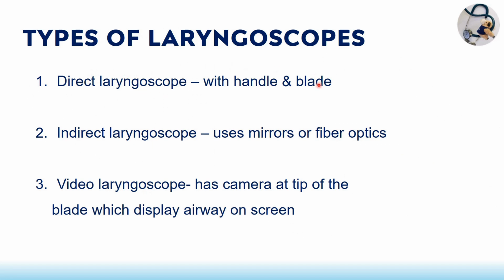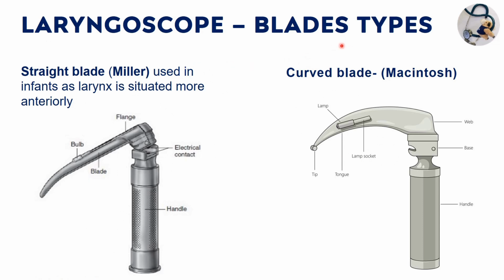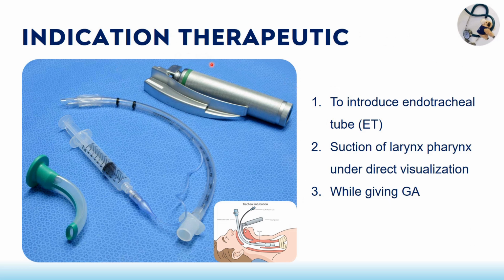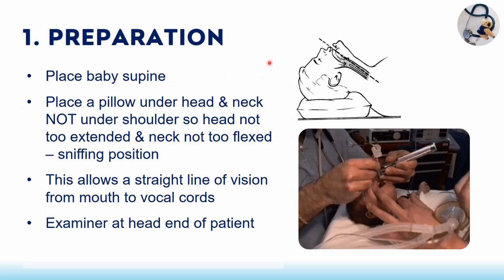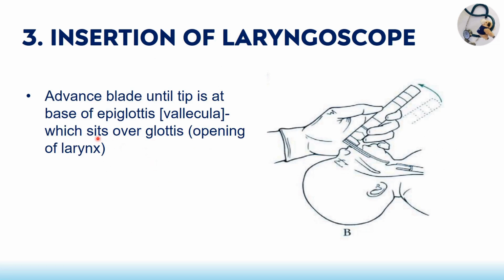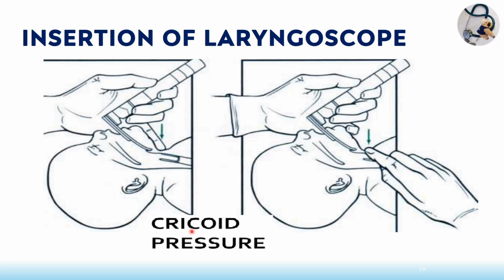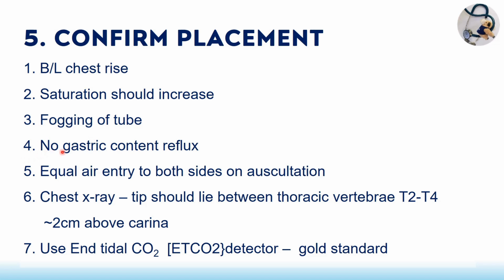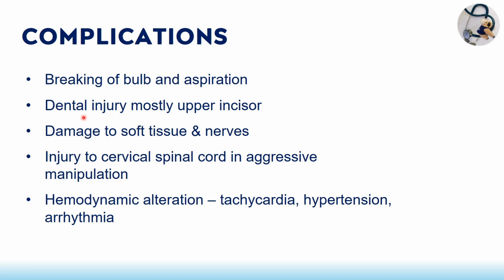Pediatric laryngoscope [instrument class -2]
👶🔍 **Unlocking the Mysteries of Laryngoscopy in Children!** 🔍👶

Join me into  details about pediatric laryngoscopy! In this informative video, I shall talk on   essential role that laryngoscopes play in diagnosing and treating children's airway issues. Learn about the different types of laryngoscopes, their safe application in young patients, and the key techniques to intubate a child  👩⚕️💉

Whether you're a medical student, healthcare professional, or a curious parent, this comprehensive guide will equip you with vital knowledge!